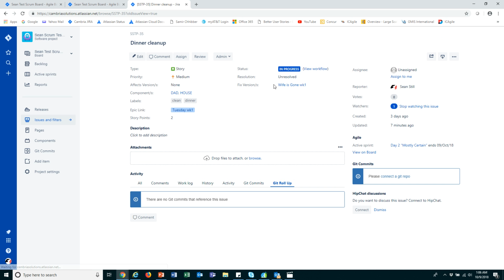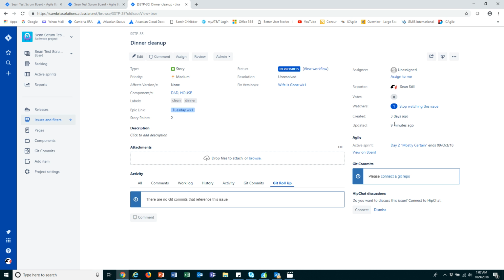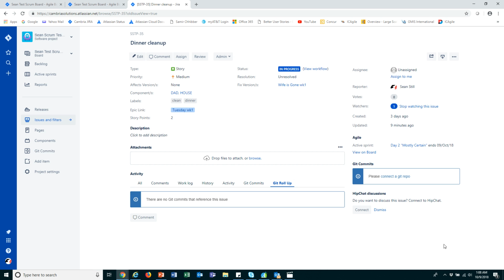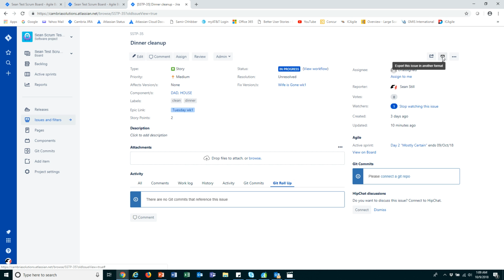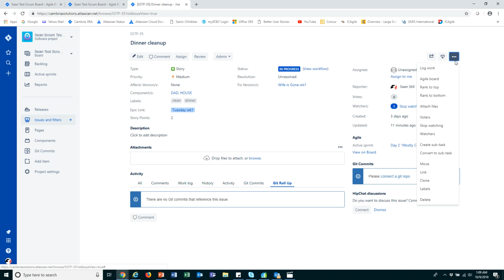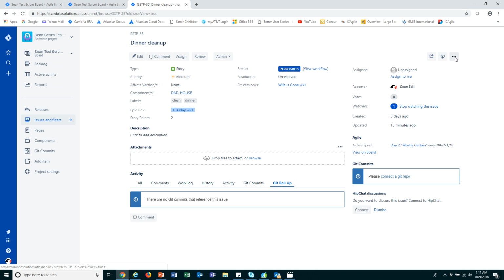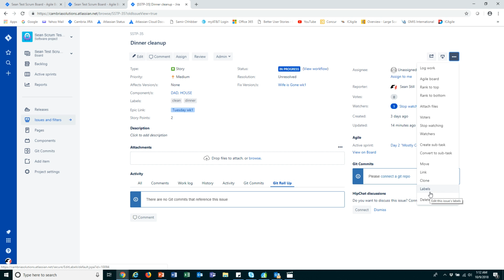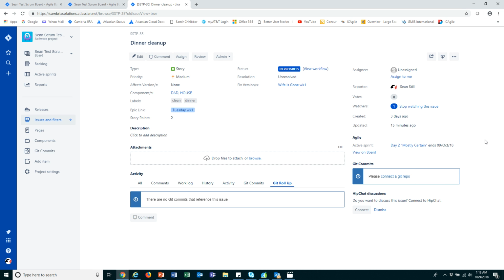Misc functions in an issue